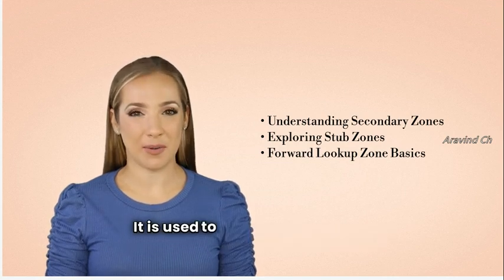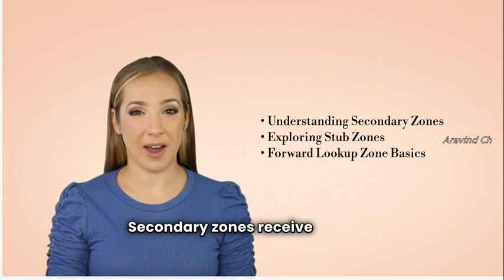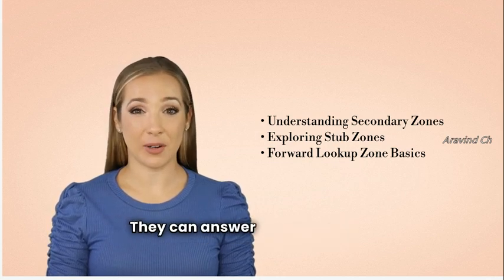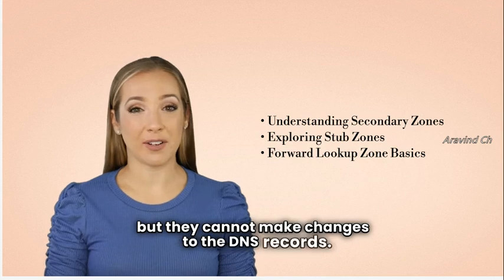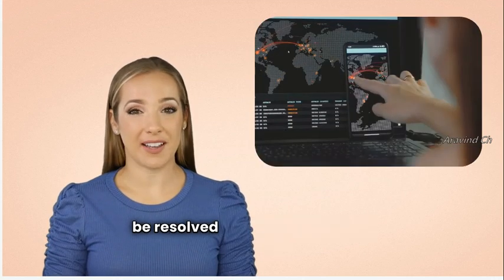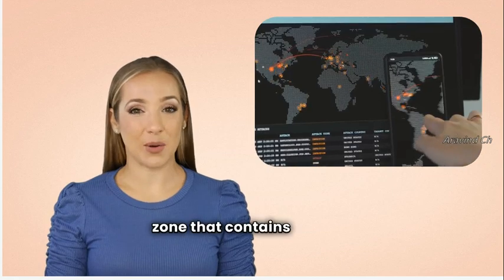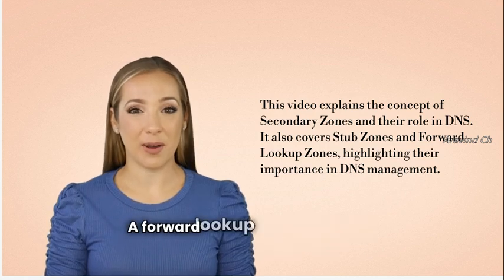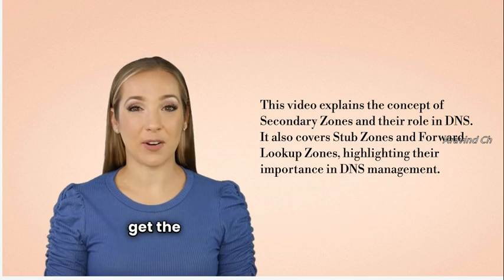Lesson 135 Unlocking DNS Zones The Basics Explained